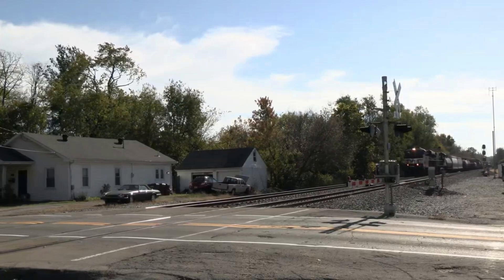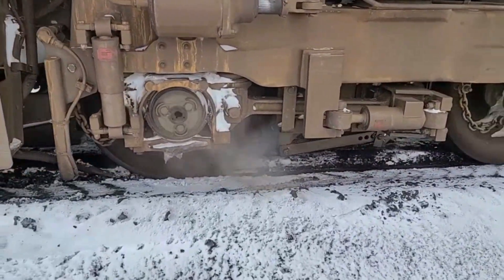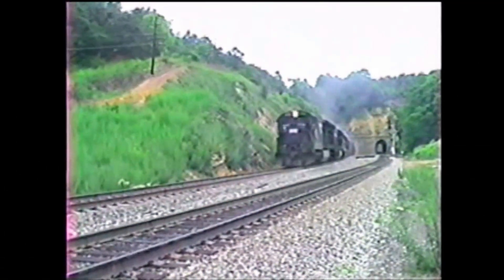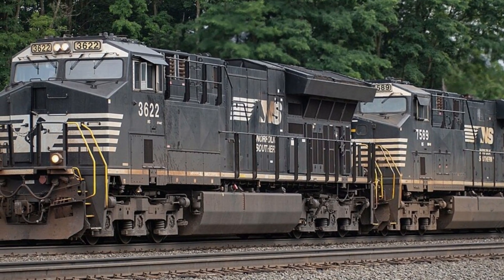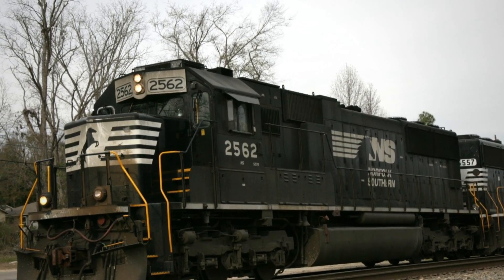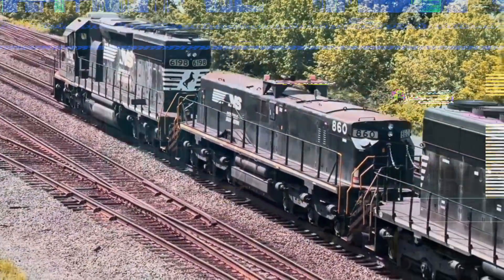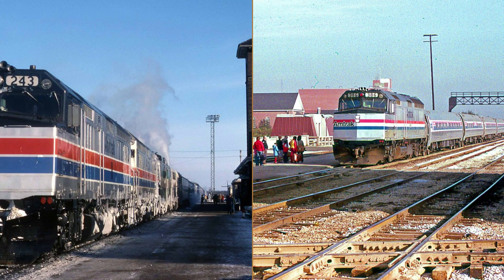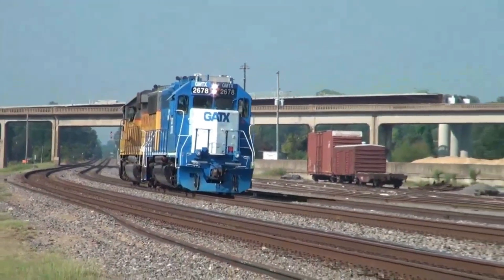Beyond the Engine_ The Ultimate Guide to Locomotive Varieties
They look like rolling steel giants, but underneath the hood, North American diesel-electric locomotives are hiding a fiercely competitive world of engineering design. In this ultimate guide to locomotive varieties, we uncover why a freight train is actually a self-propelled generator on rails and how the rivalry between EMD and GE changed the definition of power.

In this video: We break down the science of the diesel-electric transmission, where the diesel engine's only job is to turn an alternator, sending electricity to traction motors mounted directly on the axles. You will learn about the critical differences between EMD’s two-stroke engines, prized for their rugged reliability and low-end response , and General Electric’s four-stroke engines, which utilized turbocharging for better fuel economy and efficiency.

We also explore the evolution of locomotive body types, from the blind spots of early cab units to the revolutionary Road Switchers (Geeps) that allowed crews to see in both directions. Discover the technology behind AC traction used in heavy haulers like the SD70MAC, the unique mechanics of Slugs and GenSets in the rail yard, and the evolution of passenger power from the F40PH to the Siemens Charger.

Finally, we look at the engineering behind the North American Safety Cab, designed to withstand massive impacts, and how old locomotives are rebuilt to serve for over 40 years.

Key Topics Covered:
Diesel-Electric Propulsion: How inverters and rectifiers control massive power.
EMD vs. GE: The battle between two-stroke uniflow scavenging and four-stroke poppet valves.
Traction Control: How modern computers manage wheel slip on wet rails.
Locomotive Varieties: From the legendary SD40-2 to the Dash 9 and modern passenger units.

Chapters
00:00 - The Hidden Battle: Two-Stroke vs. Four-Stroke
00:49 - How It Works: The Generator on Rails
01:22 - Traction Motors & Inverters (AC vs DC)
01:58 - controlling Wheel Slip
02:55 - EMD Two-Stroke Engines (Roots Blowers & Turbos)
04:11 - GE Four-Stroke Engines (Efficiency & Turbos)
05:22 - The Rise of the Road Switcher (The "Geep")
05:57 - Six-Axle Giants: The SD40-2 Workhorse
06:27 - The Horsepower Wars: GE Dash 9 vs. EMD SD70MAC
07:30 - Yard Operations: Switchers & The "Slug"
08:34 - The GenSet: Smart Power for Modern Yards
09:03 - Passenger Power: F40PH to Siemens Charger
09:56 - Engineering the North American Safety Cab
11:04 - Rebuilding & Second Lives (Cabbage Cars)
12:03 - The Future of North American Freight